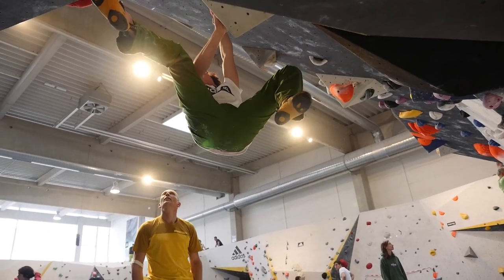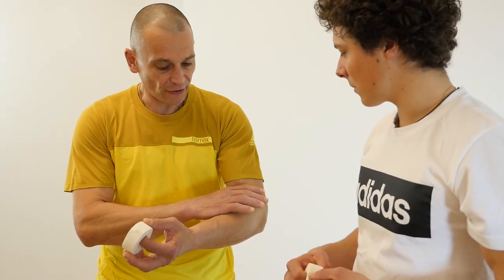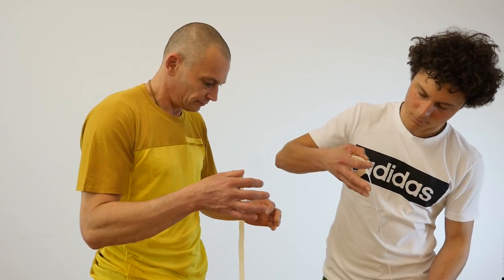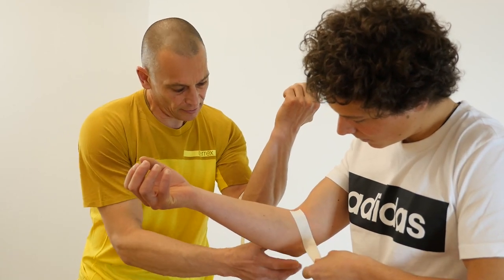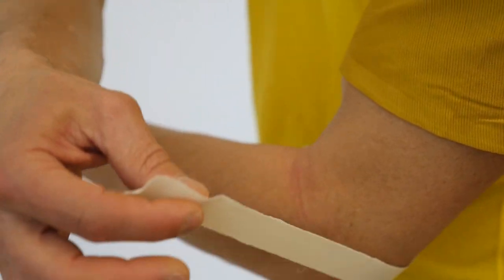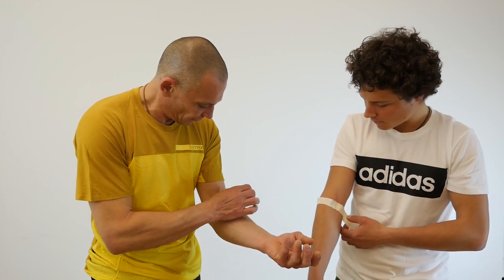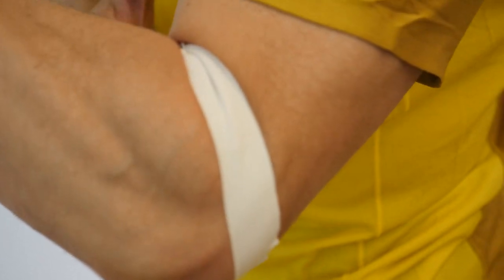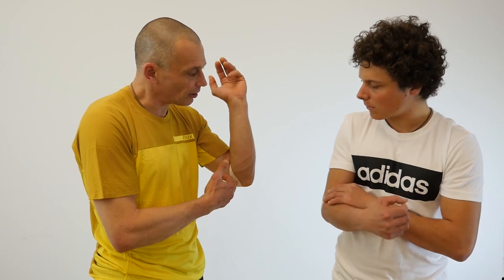Sportsmedicine Bamberg: Rock Climbing Elbow tape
Sportsmedicine Bamberg. The movie features an elbow taping method in medial or lateral epicondylitis. It is based on our research @sportsmedicinebamberg and also presented in "one move too many".